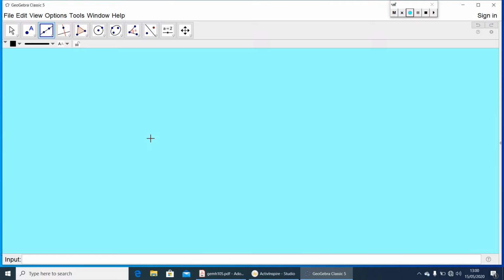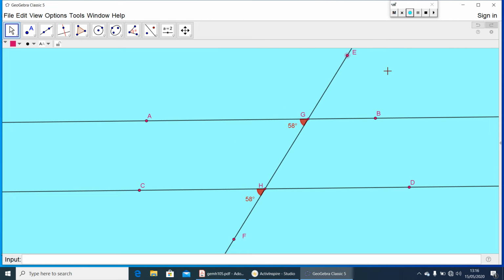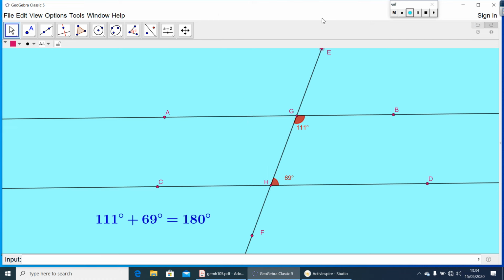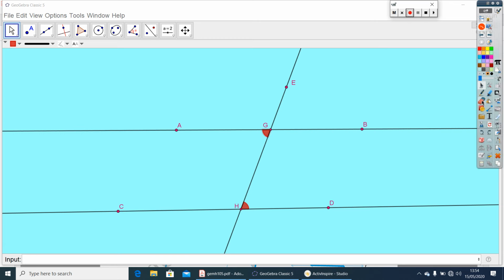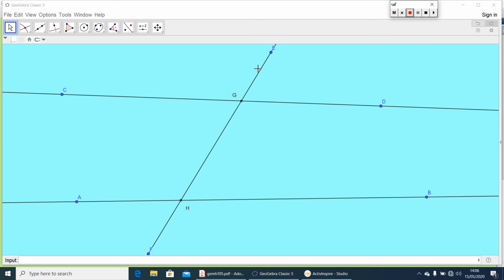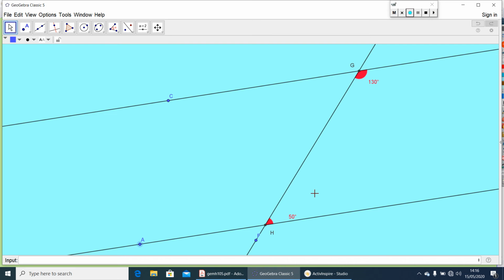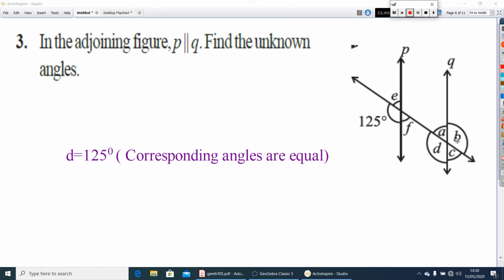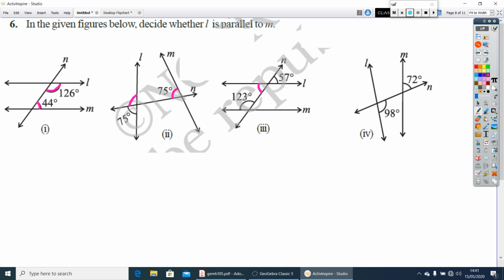Ch 5 Lines and Angles Part 4 Mathematics Class 7 CBSE NCERT Explanation Videos